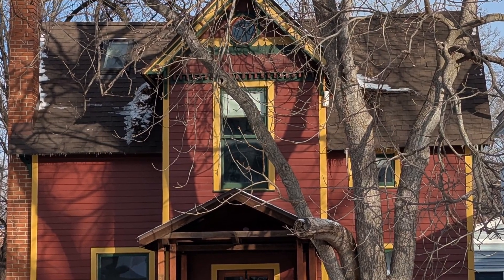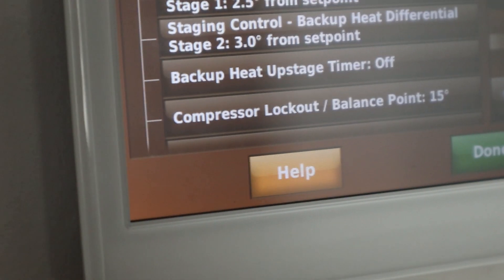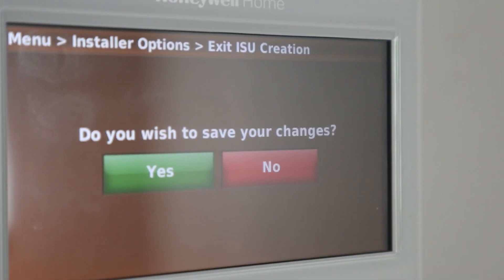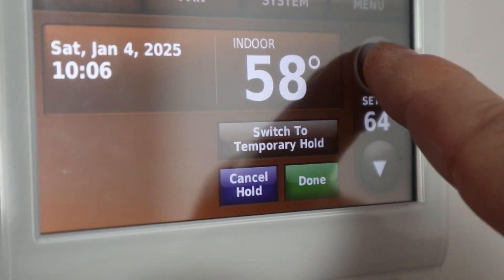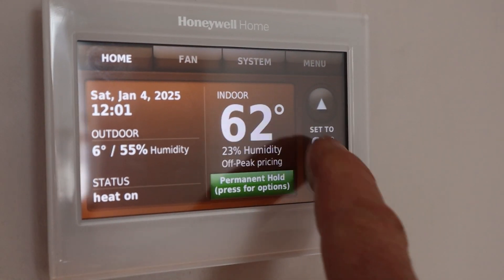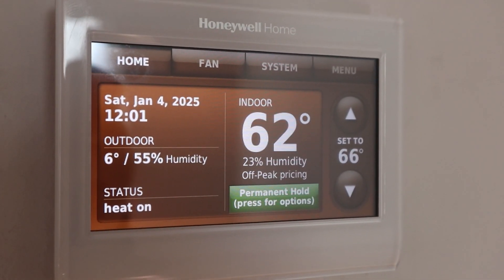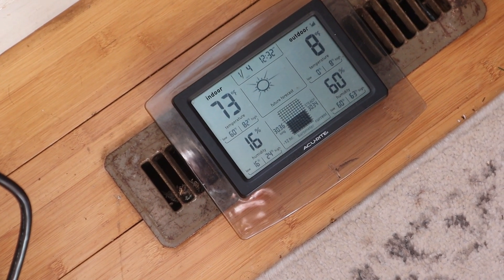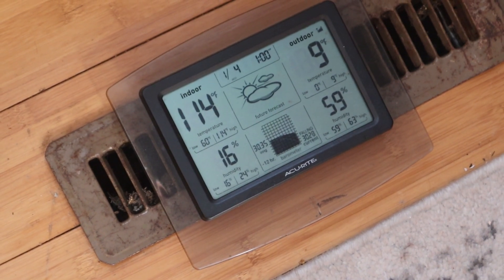How Hot is Heat Pump Heat When it is ~5f?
Testing my Bryant 38MURAQ24AB3 Cold Climate Heat Pump in Temps around 0f.